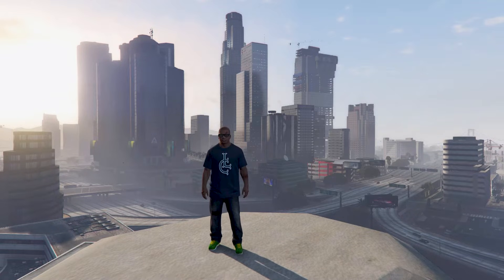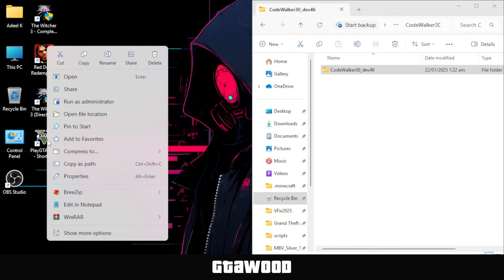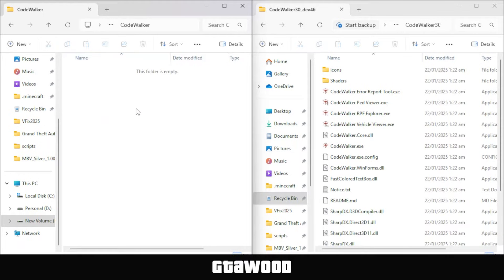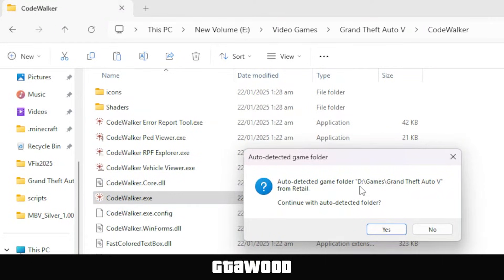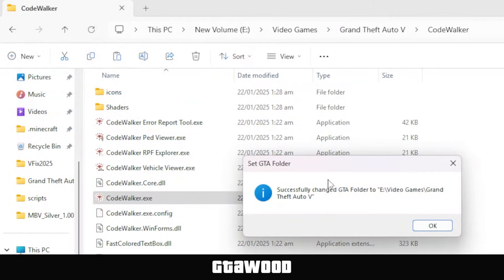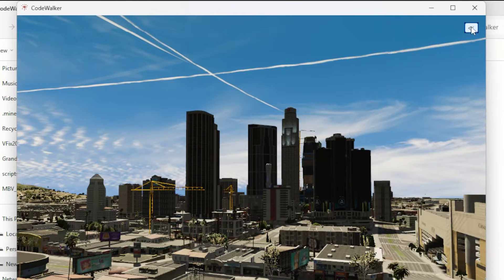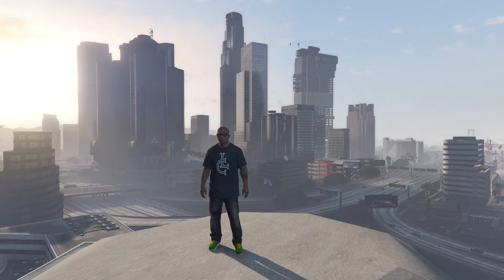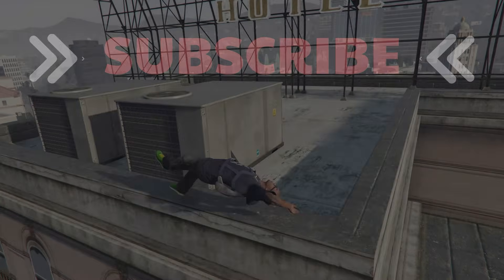How to Install CodeWalker GTA V 3D Map + Editor | GTA 5 MODS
Welcome to GTA Wood, Learn how to install, use, and master CodeWalker 3D Map Editor for GTA 5 mods with step-by-step guide covers everything from setup to customization for creating amazing GTA V mods. Perfect for beginners to start Grand Theft Auto V modding.

Important Notice:
Before making any changes to your game, please create a backup of your game files. This will ensure you can easily restore your game to its original state if anything goes wrong during the modding process.